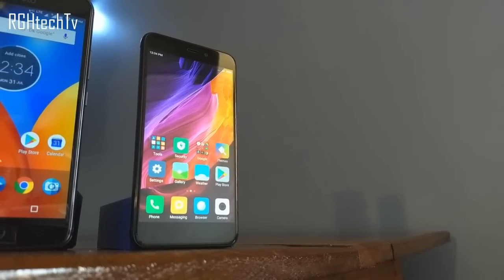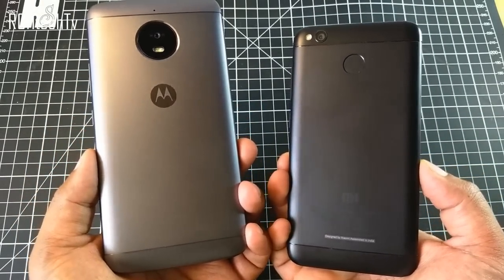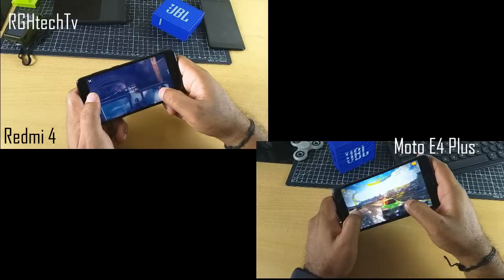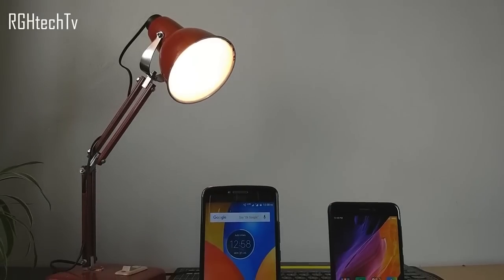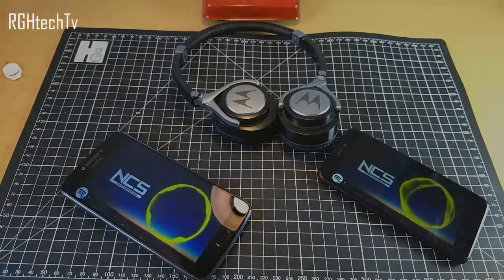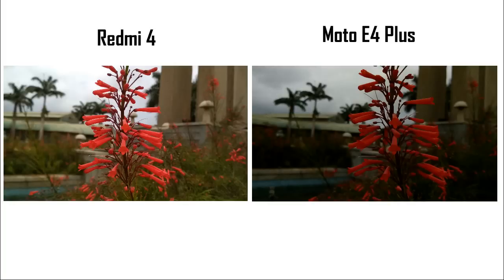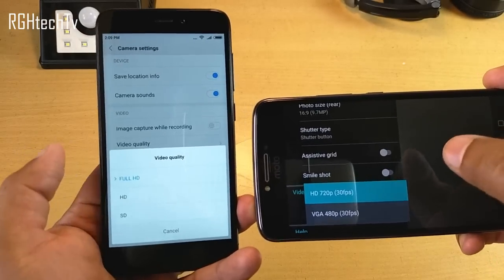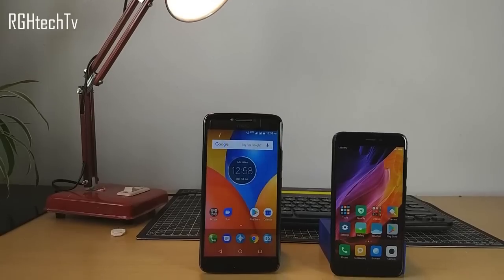Redmi 4 vs Moto E4 Plus | Battery, Gaming, Design & Build, Camera, Sound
xiaomi redmi 4 vs moto e4 plus comparison on the lines of design & build, display quality, gaming performance, camera quality, sound quality and battery performance.

redmi 4 specs :
- 2/3/4 GB RAM
- 16/32/64 GB Storage
- Snapdragon 435 processor
- 5" HD Display
- 4100 mAh Battery
- 13 MP & 5 MP Camera

moto e4 plus specs:
- 3 GB RAM
- 32 GB ROM (expandable upto 128 GB)
- MediaTek MTK6737 CPU
- 5.5" 720p Display
- 13 MP Rear Camera with flash
- 5 MP Front Camera with flash
- 5000 mAh Battery

Buying Links :
Moto E4 Plus

Redmi 4

Background Music (Visit links for more info)

Music used for speaker test

RGHtechTv